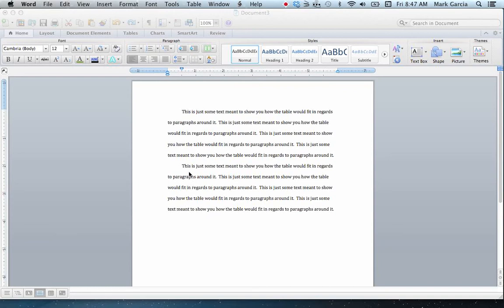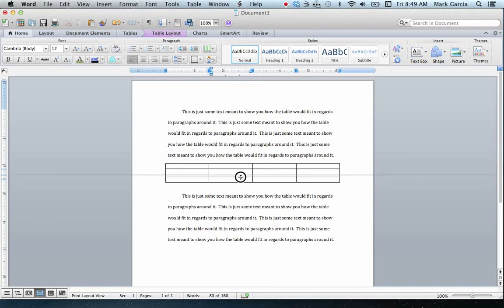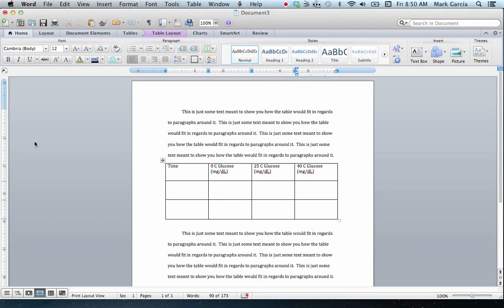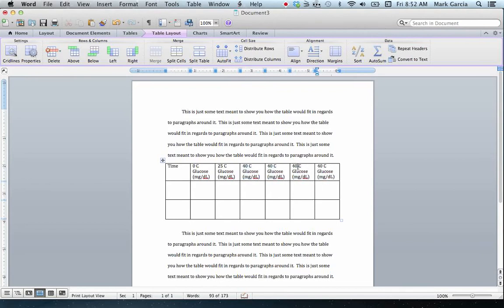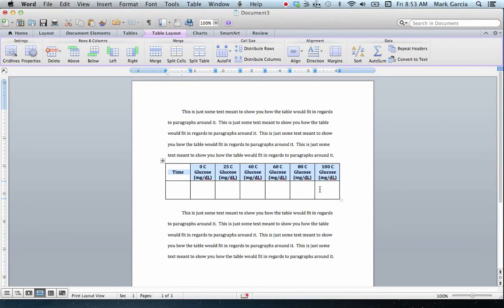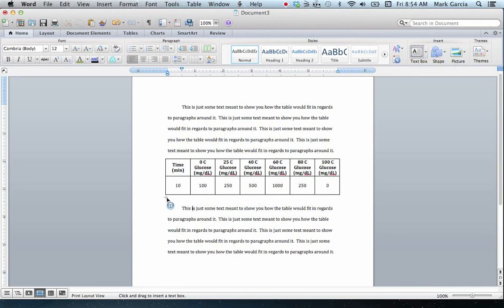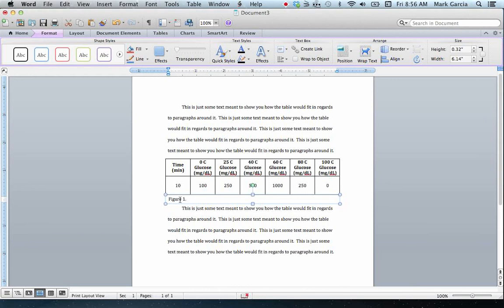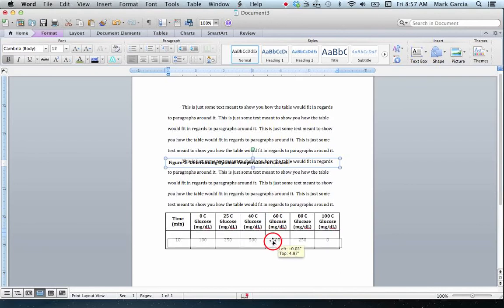Office Tutorials - Inserting a Table (Microsoft Word 2011)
In this tutorial, I teach you how to insert, edit, and format at table (figure) and its respective legend in Microsoft Word 2011.